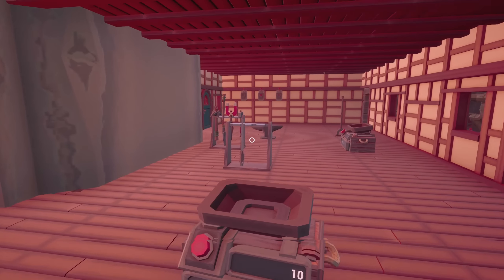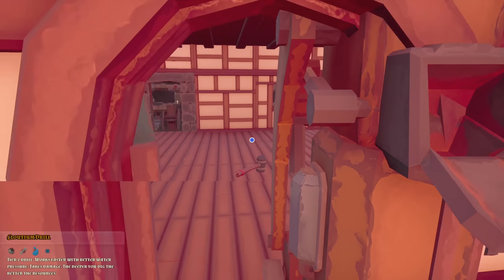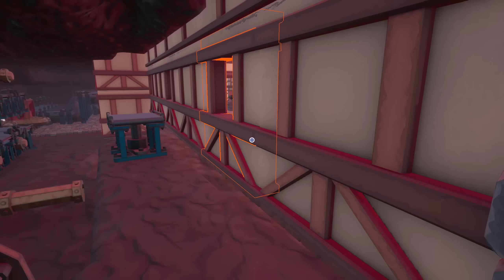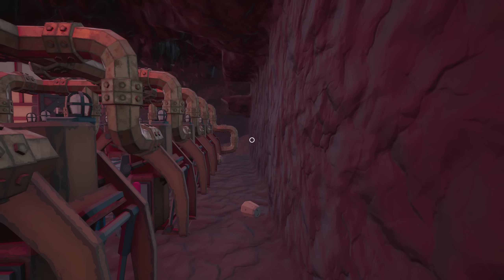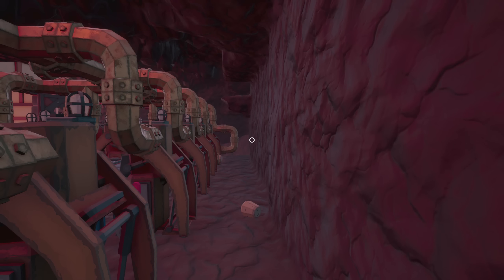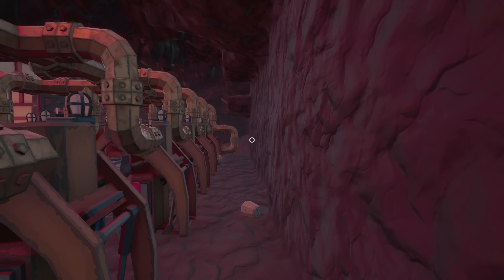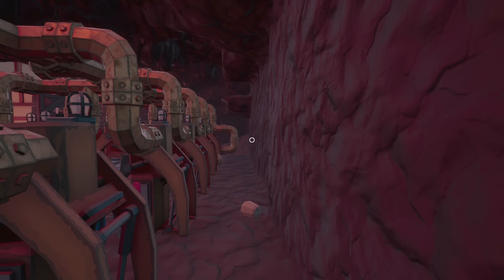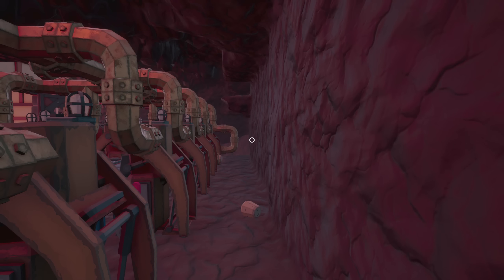More T2 Miners and Workshop Clean Up ! Hydroneer 2.0 [E20]